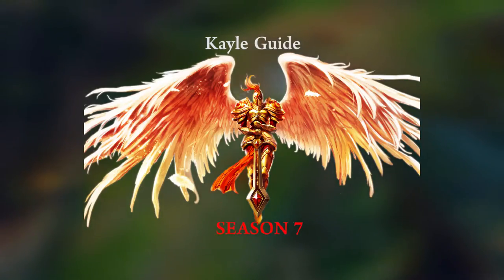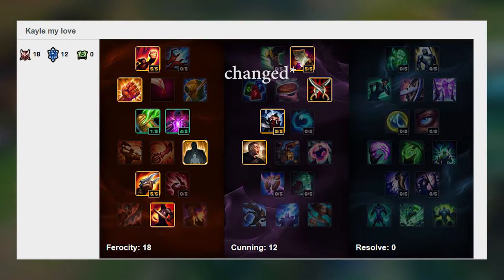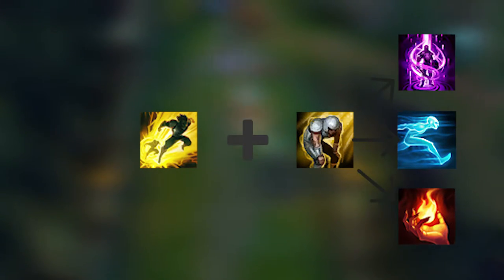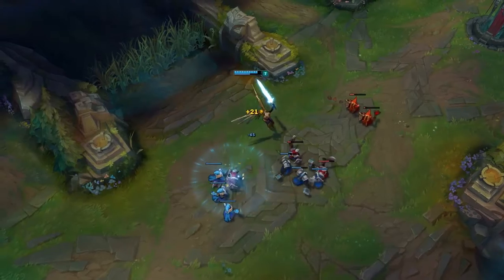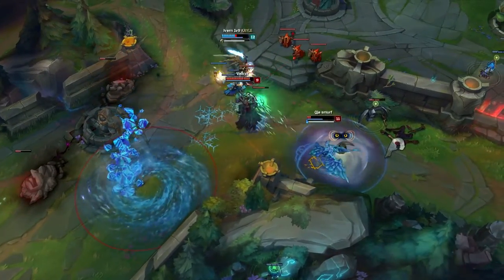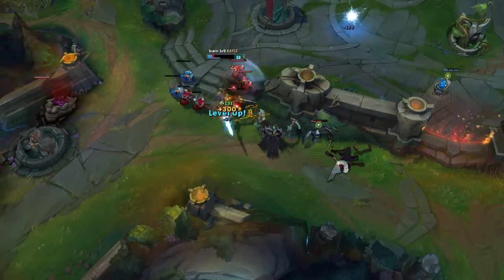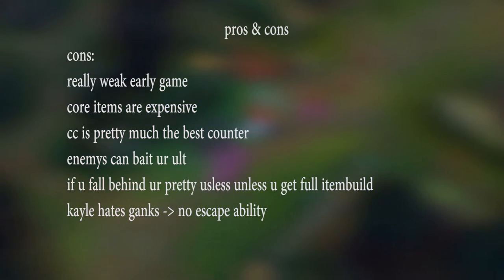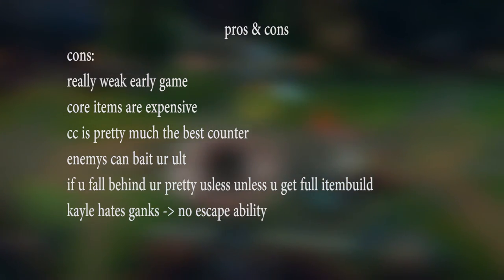Kayle Guide for Season 7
Hey guys, I thought of making a Kayle Guide for Season 7. So here it is!

Hopefully you learned something today :)